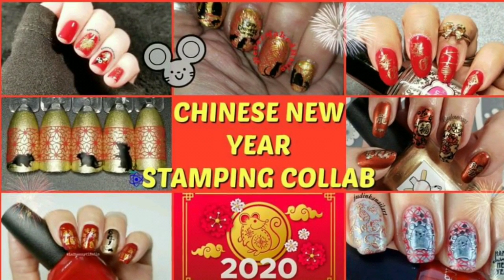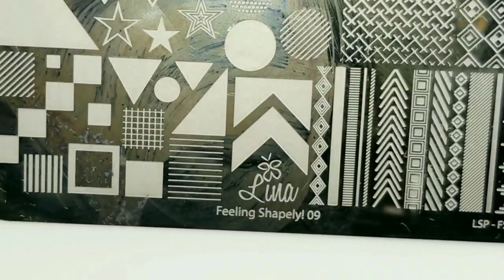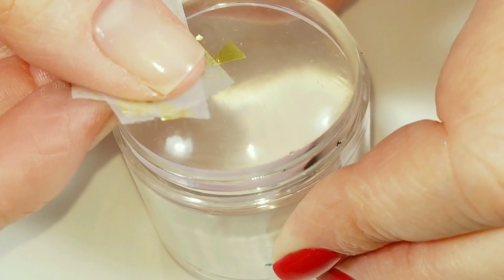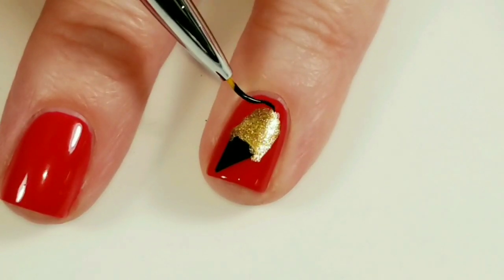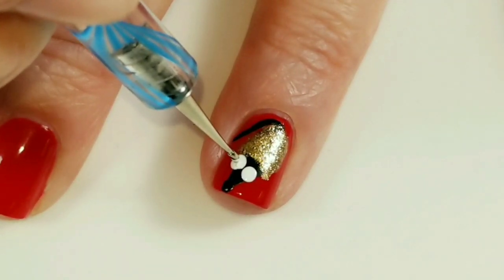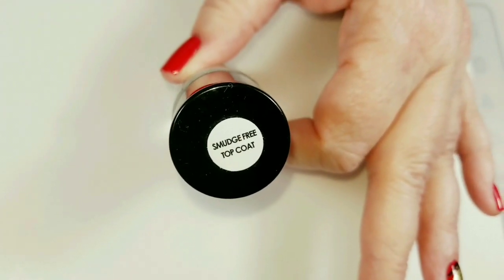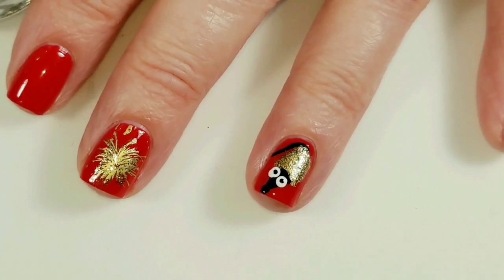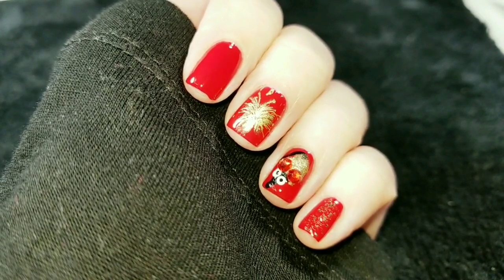Chinese New Year 2020 Nail Art - Stamping Collab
Fun Facebook Groups to Join to keep up to date on sales and stuff (be sure to post Pattie’s Polish Corner sent you if you join any)